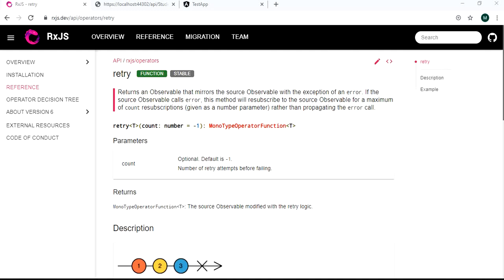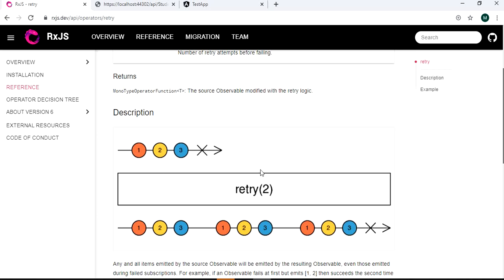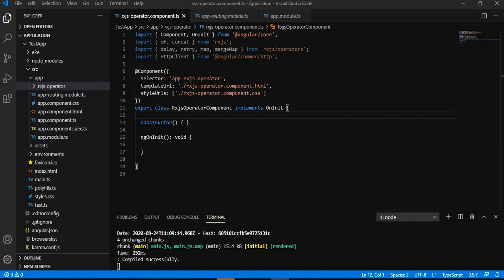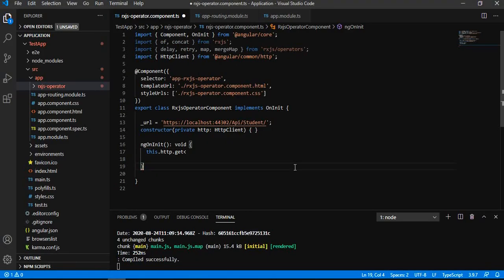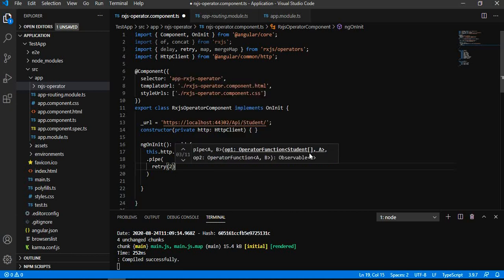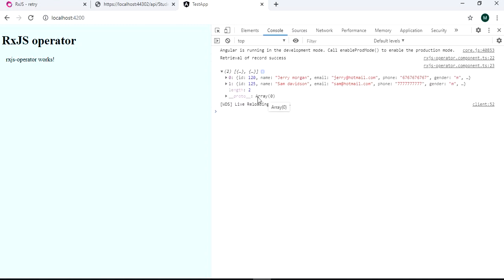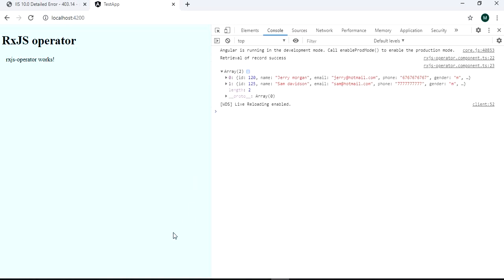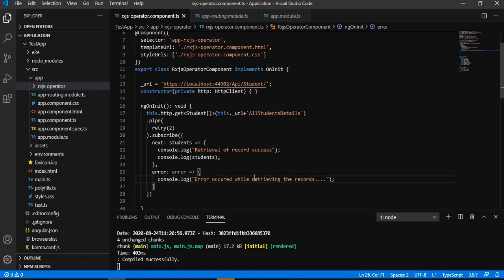RxJS Operators 2020 | Learn RxJS retry() operator | Use of retry() operators in angular application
retry - This operator of RxJS will return an Observable that is the copy of the source Observable with the exception of an error. If the source Observable calls error then this method will resubscribe to the source Observable to the n number of times that we want to retry. If for the next (n) number of times it will keep on throwing the error then this fill finally execute the error of subscription.